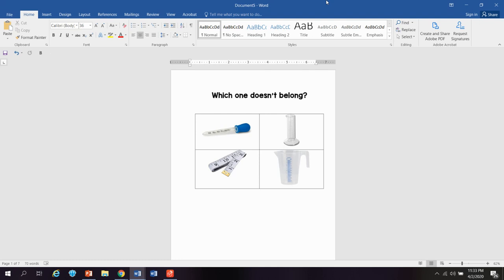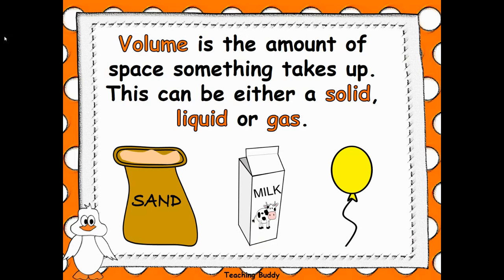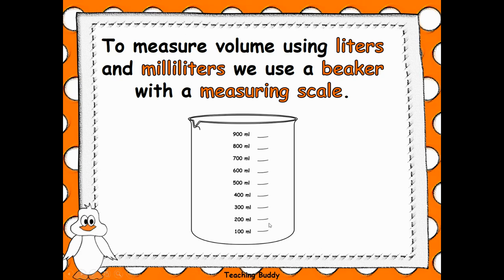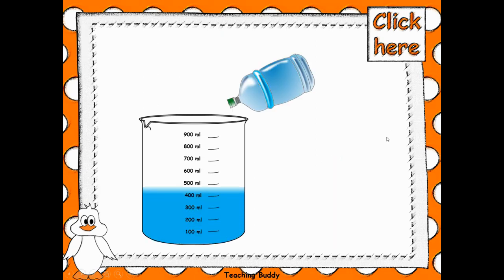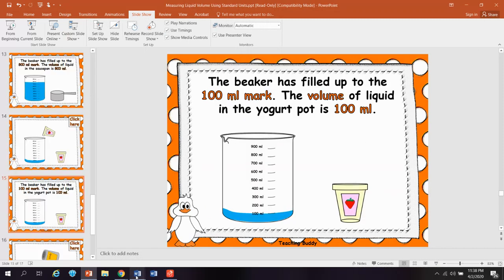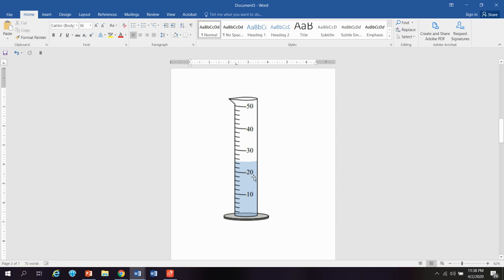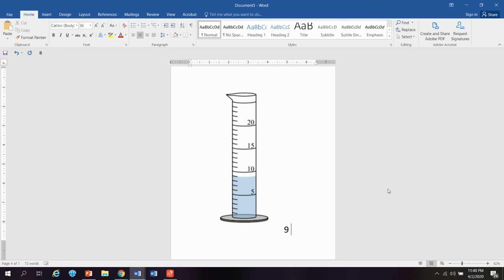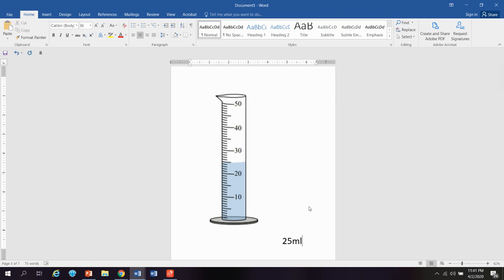Volume Day 2 Part 1